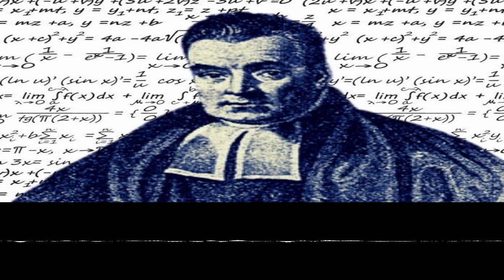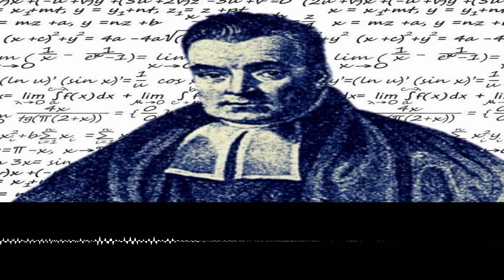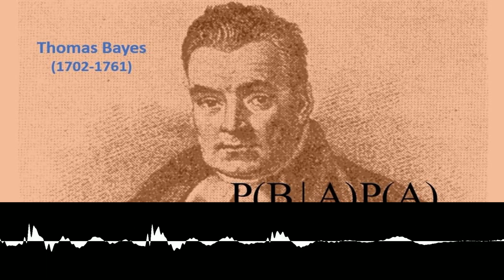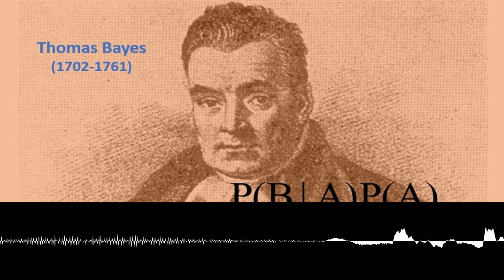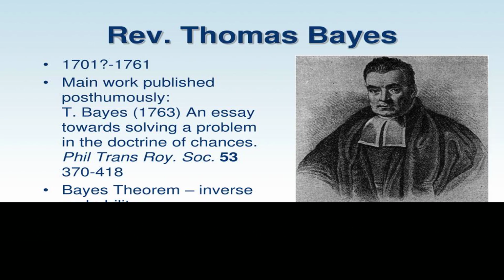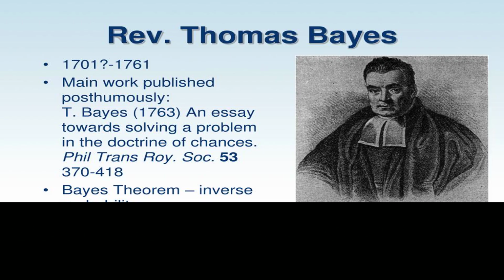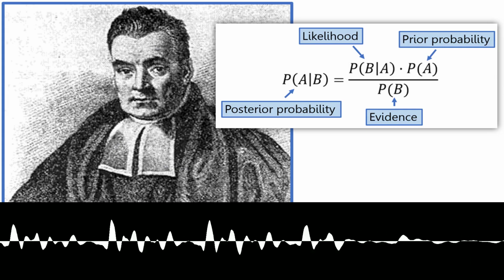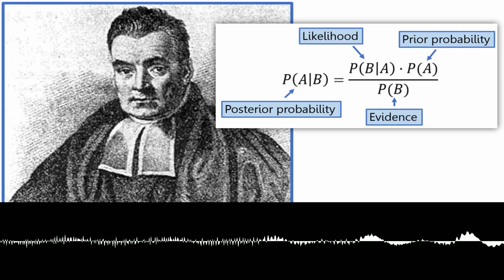1701 - 1761 | Thomas Bayes | Founder of Bayesian Statistics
Unlock the secrets of Bayesian inference with this deep dive into the life and work of Thomas Bayes!  This video explores the revolutionary impact of Bayes's Theorem, a deceptively simple formula that underpins modern statistics and AI.  We'll unravel the mystery of inverse probability – reasoning from observed data back to underlying causes – a problem Bayes elegantly solved centuries ago.  Discover how his theorem allows us to precisely quantify the confidence we should have in a hypothesis after considering new evidence, illustrated with real-world examples like medical diagnostics.  We trace the theorem's historical journey, from its humble beginnings in 18th-century England, through the crucial contributions of Laplace, Jeffreys, and Good, to its modern computational power using MCMC methods.  Learn why Bayes's work, initially met with philosophical resistance, is now a cornerstone of everything from spam filters to cutting-edge machine learning, and understand the ongoing debates and exciting advancements in Bayesian statistics today. Perfect for students, researchers, and anyone fascinated by the power of probability and the evolution of scientific thought.